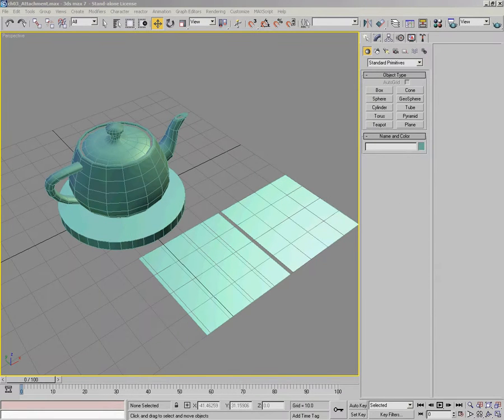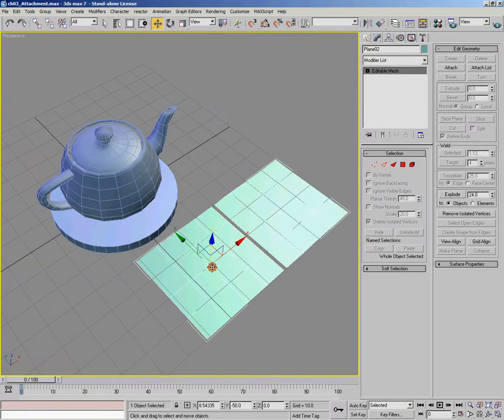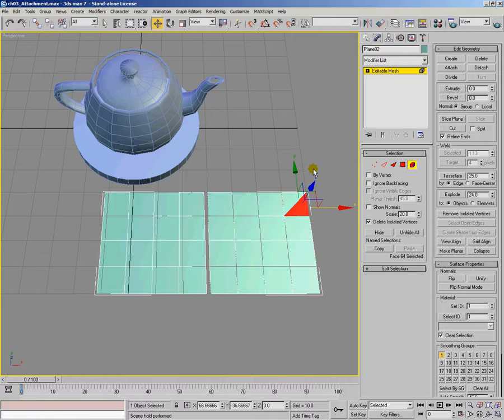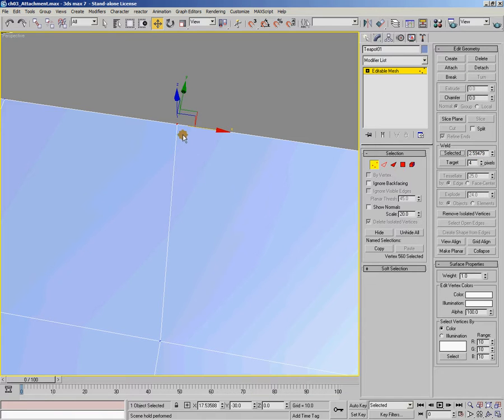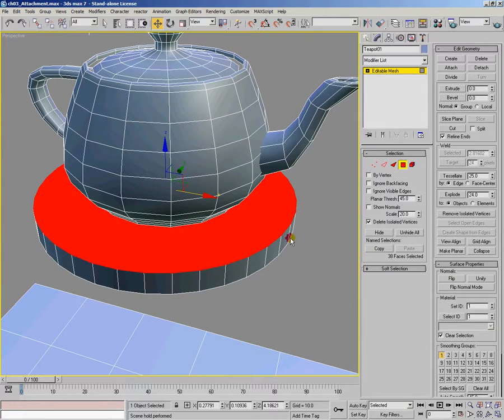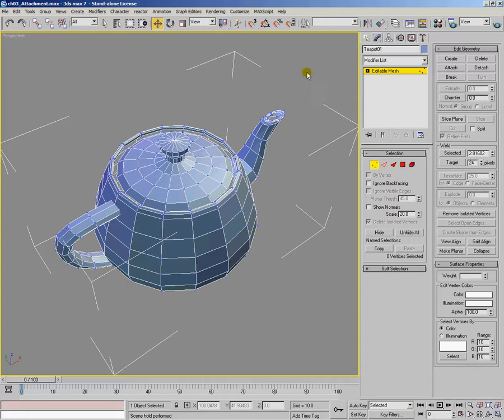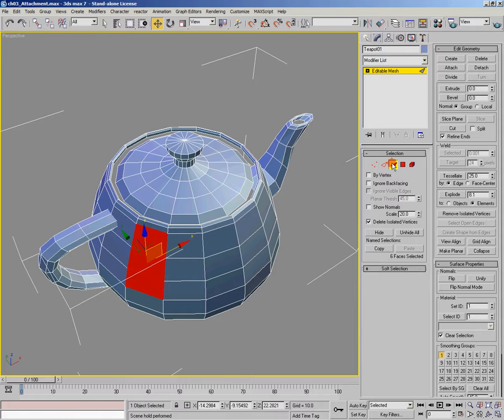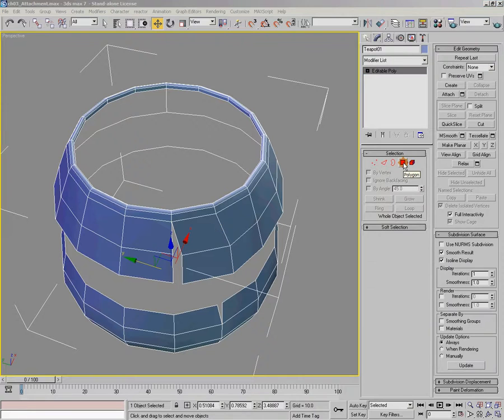3DSMax_Modeling_Part2_03_EM_Attaching_&_Detaching.avi